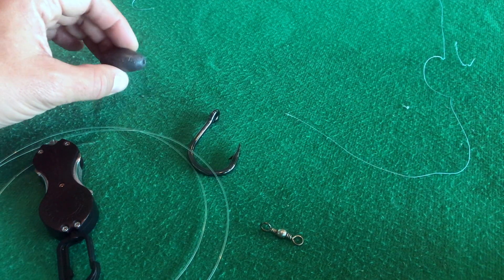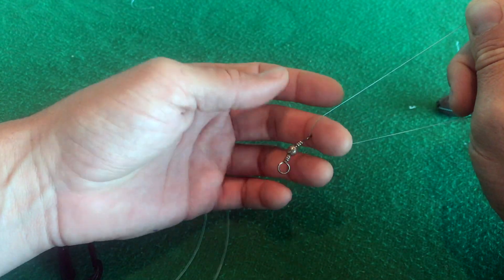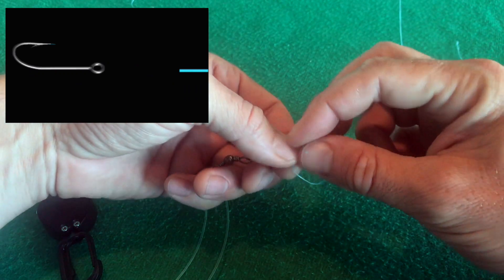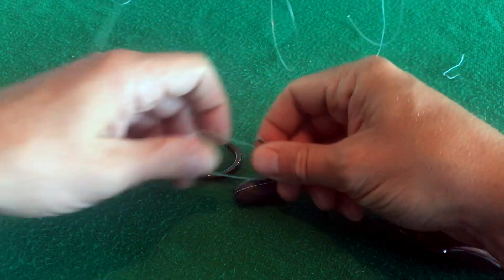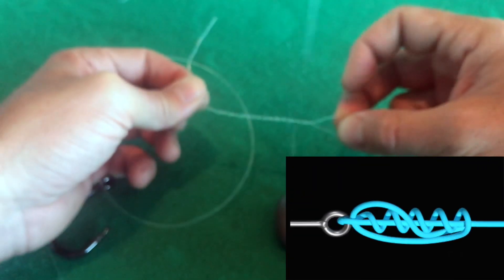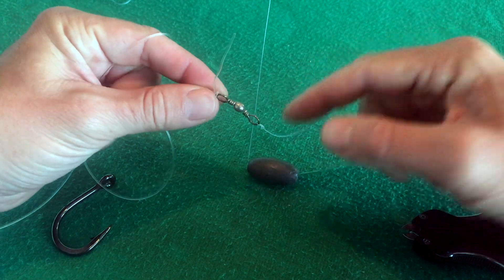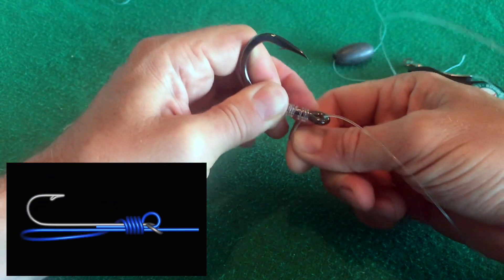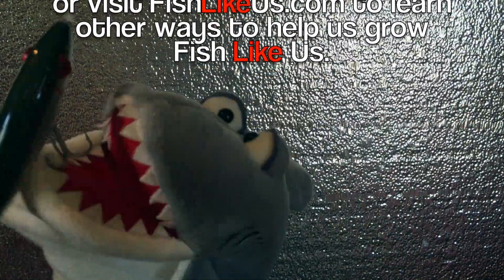Rig Setup | Fish Finder Rig | Fishing for Beginners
Welcome back to Fish Like Us! Today we’re going to show you a rig setup perfect for beginners and also used by pros. This is a fishing for beginners video with a seasoned twist - the fish finder rig.

The fish finder rig is an unbeatable rig for catching a variety of fish. We have hooked everything with this rig including:

*Flounder
*Snook
*Redfish
*Speckled Sea Trout
*Catfish
*and more!

This is a classic rig setup for bass fishers in the freshwater and is often used in the saltwater with the same purpose: to find fish. The design of this rig is created to give your bait a lifelike approach while keeping it close to the seafloor. It's used in the surf, on the piers, and from boats. We often use it in our kayaks when we anchor. If you’re wondering how we do that, please visit our Hobie Pro Angler 17T Review video to view a demonstration of our anchor trolly and how that all works.

Whether it’s your first time fishing, or you’re a seasoned pro, the fish finder rig is a go-to. It’s easy to tie up, requires simple gear, and can be utilized in a variety of situations.

As an angler, you’re going to need a few knot-tying skills to land those fish. Learning a few simple knots will have you tying this rig up in no time. View our improved clinch knot video and simple snell knot video for more detailed demonstrations and explanations on how to tie these knots. You can also find more intermediate and advanced knots on our knot tying playlist.

If you’ve used the fish finder rig before, leave us a moment below with what you’ve caught! It may help to inspire courage in our new viewers while validating continued use of a great rig setup for our fellow anglers.

May your fish be mighty, and your waters be clean!

Fish Like Us provides how-to content “from bait to plate.” We encourage our followers to act courageously in achieving their angling goals while strengthening the health of their bodies and the water so that future generations can Fish Like Us!

We want to credit the creators of “Coffee Stains,” “Rhastafarian’,” “Soft Pulsing,” and “Thunder Roll,” as provided by YouTube!

Welcome back to Fish Like Us! Today we’re bringing you one of the most powerful tools you’ll use fishing anywhere: the fish finder rig! This rig setup is great when fishing for beginners and is a go-to favorite for seasoned pros, and we’re here to share this rig setup.